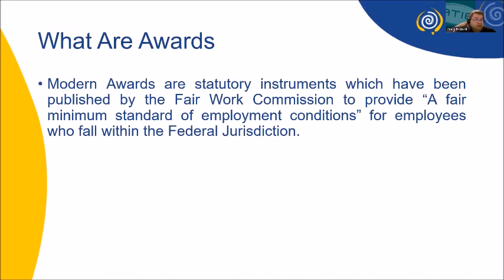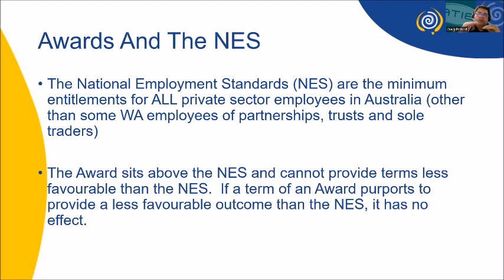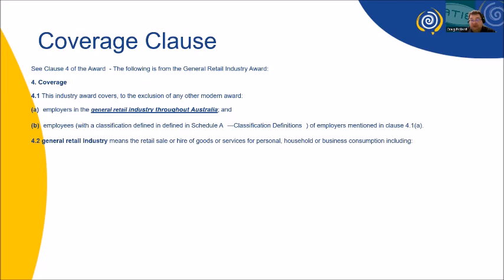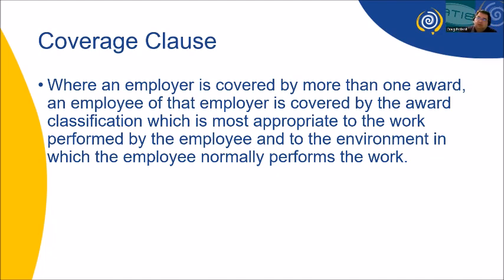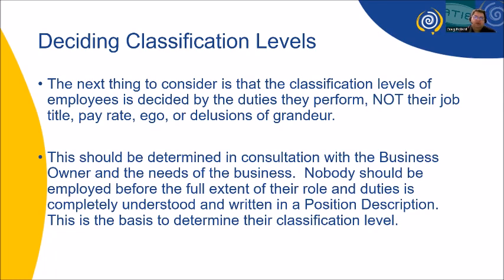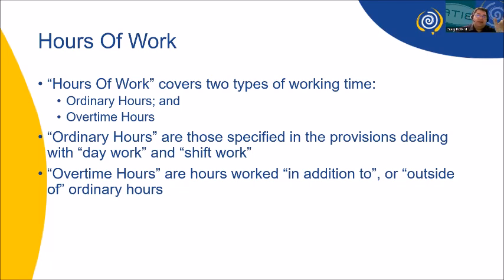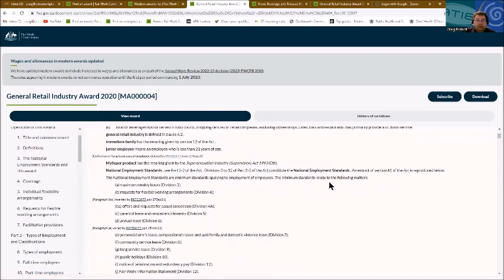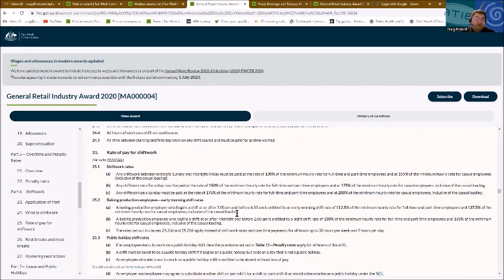Award Interpretation June 2023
NBIA IR & HR Consultant explains changes to the Award for 2023.